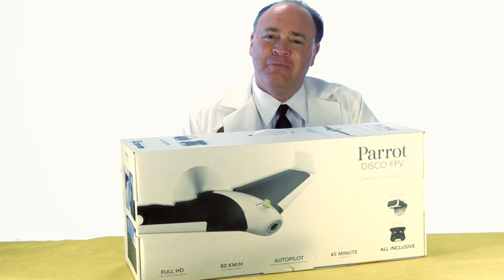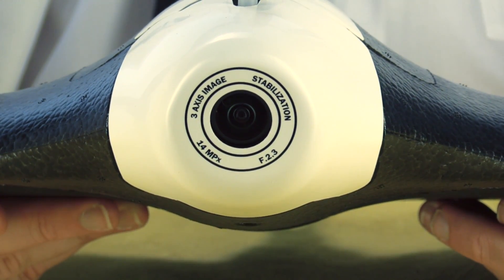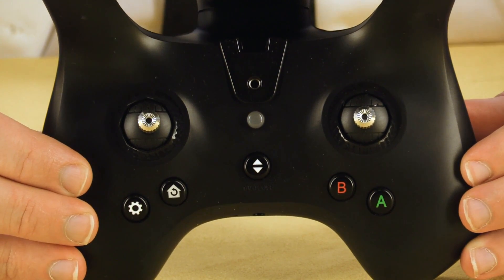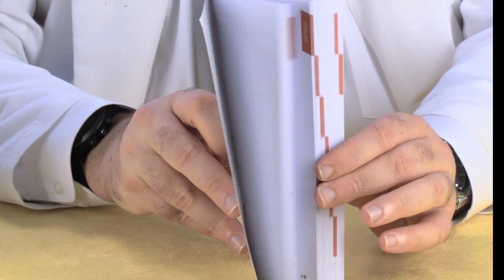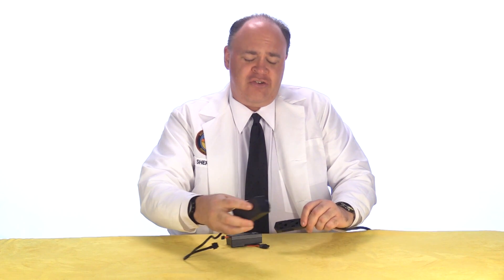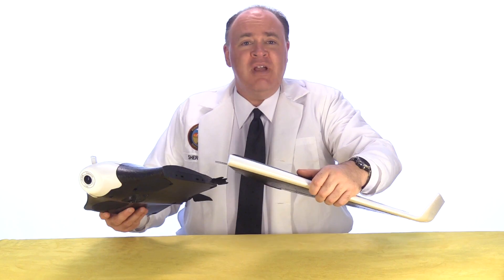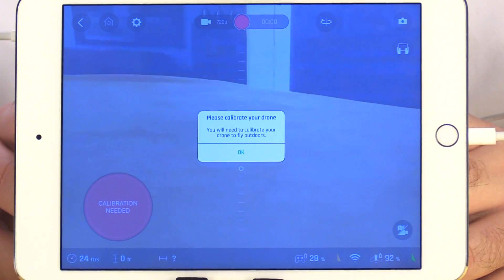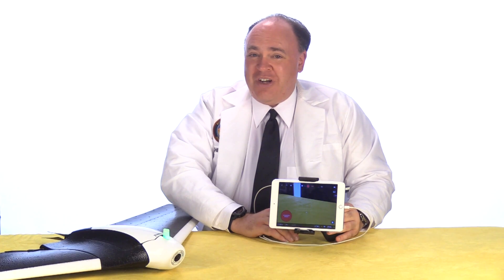Parrot Disco FPV Drone Unboxing and Setup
In this episode, the Roswell Flight Test Crew unboxes and sets up the Parrot Disco fixed-wing drone. The Disco arrives in three parts: the fuselage and the wings. The fuselage contains a video camera with a digital image stabilization system, capable of capturing 1080p video as well as 14 megapixel stills – in addition to the battery and the flight control system. The kit also includes the SkyController 2 radio as well as a head-mounted display for a smart phone, allowing for an immersive First-Person View (FPV) flying experience. A flying wing, the Disco uses elevons to control both pitch and roll. To provide video and telemetry, the SkyController 2 must be connected to a smart device, such as a smartphone or tablet, running either the Android of iOS operating system.